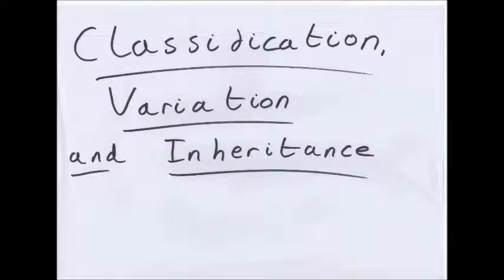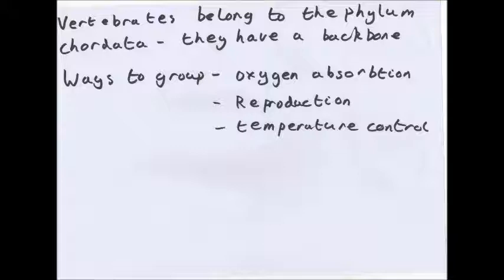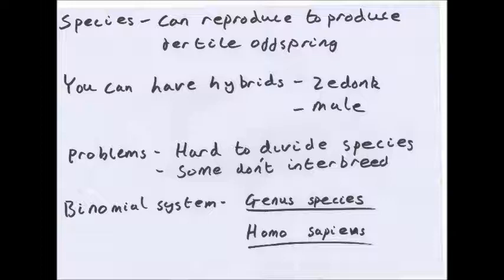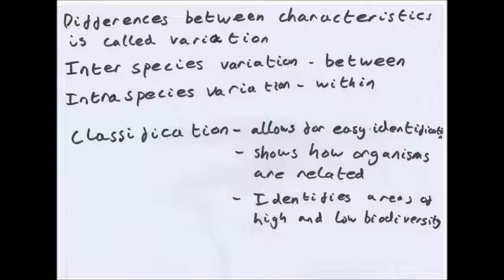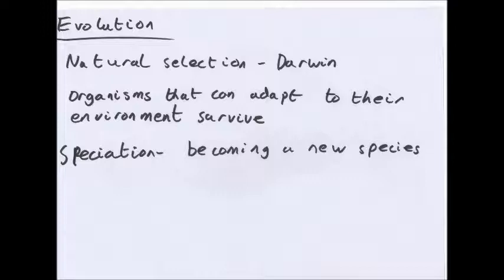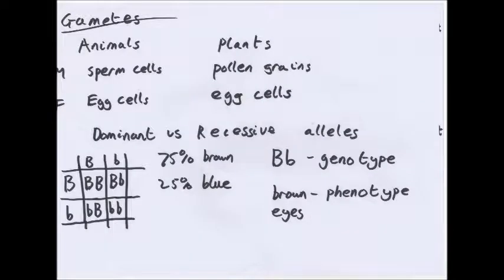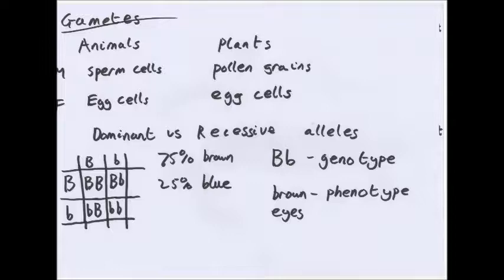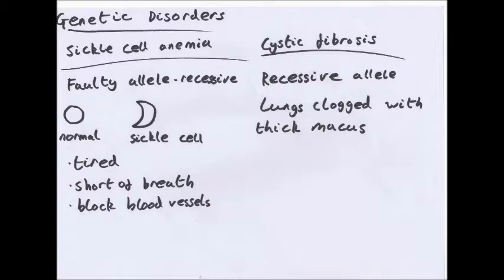GCSE Classification, Variation and Inheritence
This is my video about GCSE Biology on Classification, Variation and Inheritence. Please, like, subscribe or leave comments and feedback and if you want to ask me anything or give me personal feedback email me at As many people are messaging me for questions at the moment in many different areas (many of which I don't really check as much) and because I've had a few people ask for a general place to ask questions I have created a student room thread.